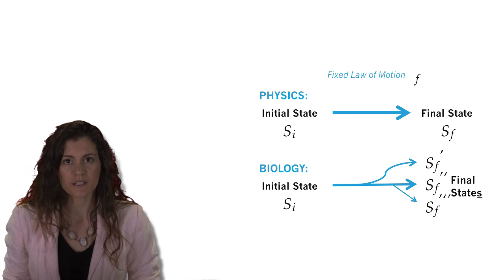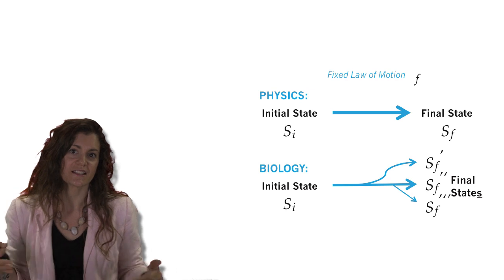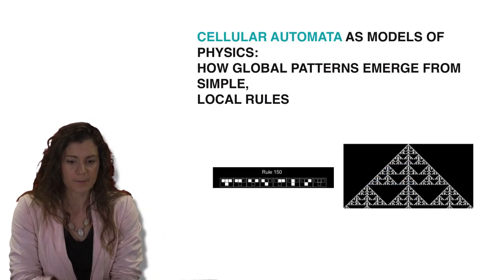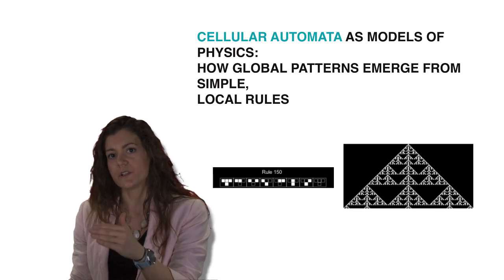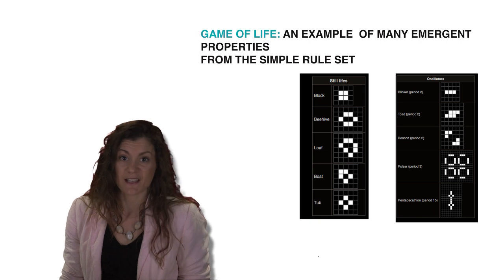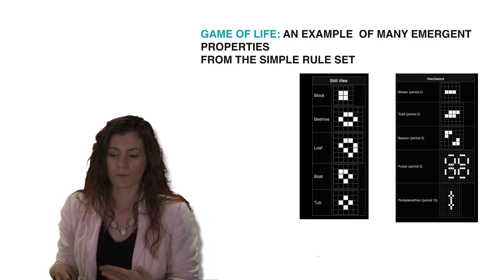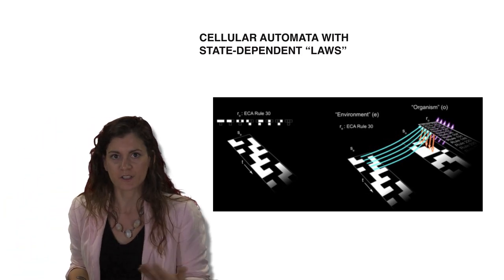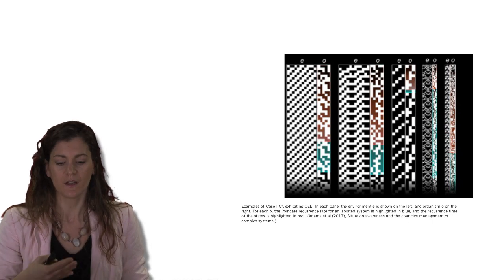Origins of Life: Evolution - Artificial Life Theory | Sara Walker